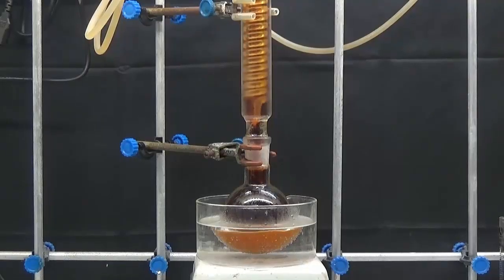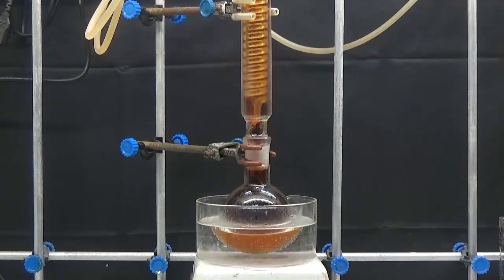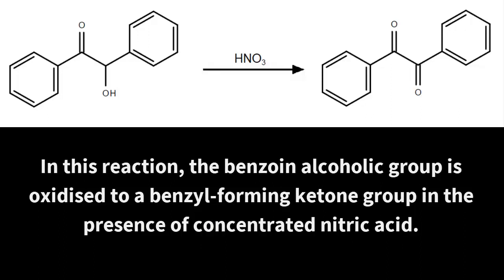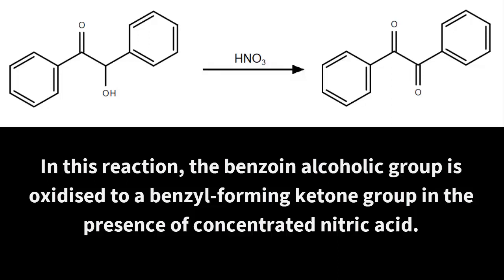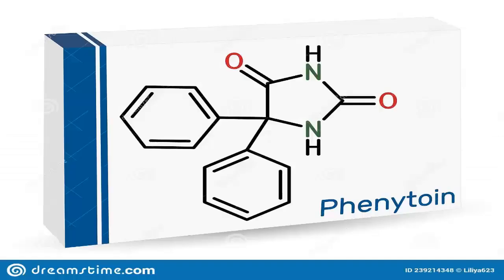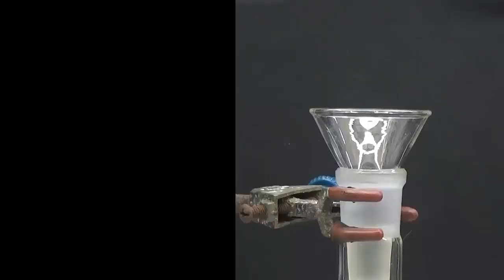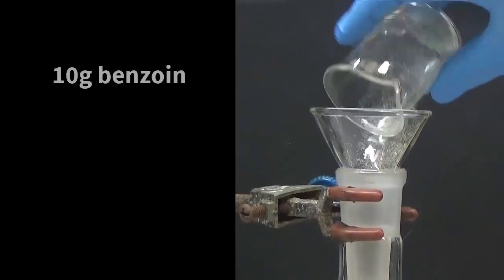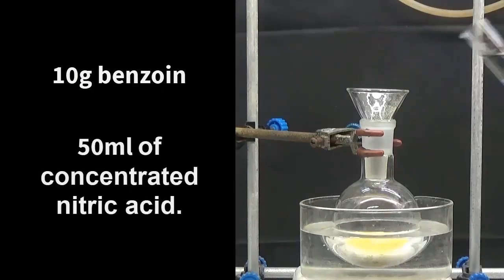BENZYL SYNTHESIS.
In this video, we can see the synthesis of benzyl by oxidation with nitric acid of the benzoin hydroxyl group  to ketone.